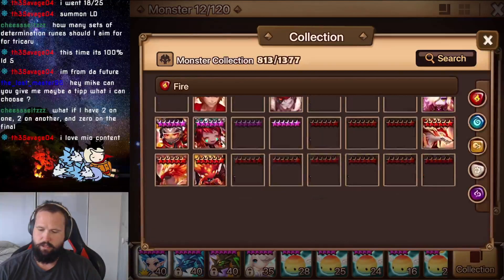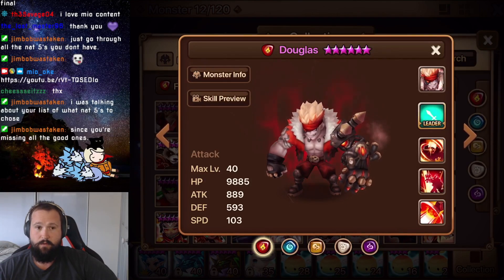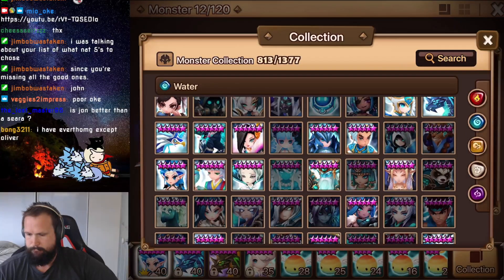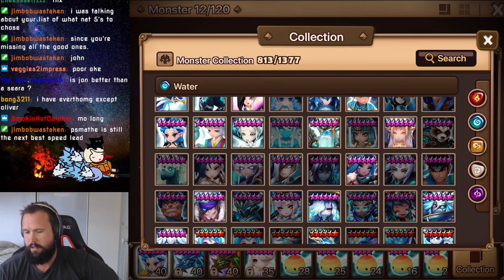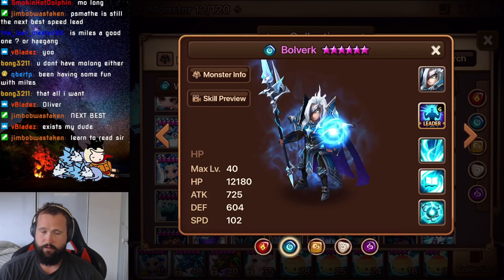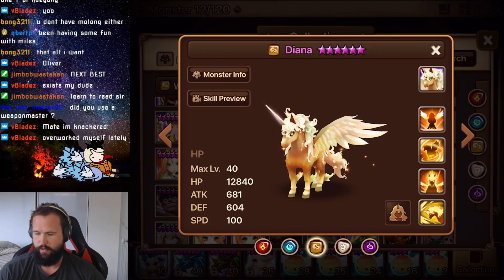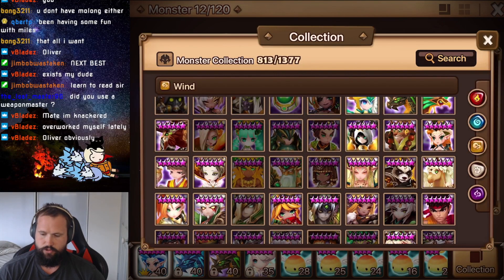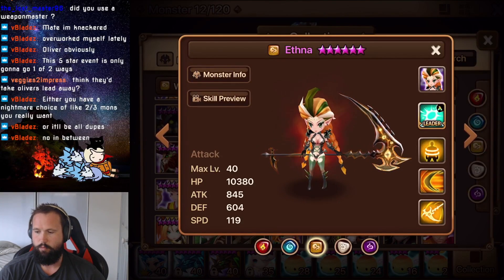8 Way Blessing, What to pick? - Summoners War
A quick guide on what nat 5s you should be looking to pick up from your 8 year anniversary scroll.